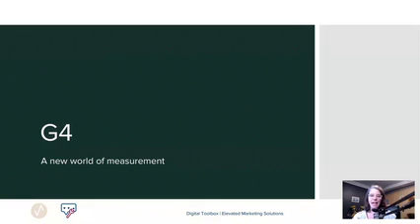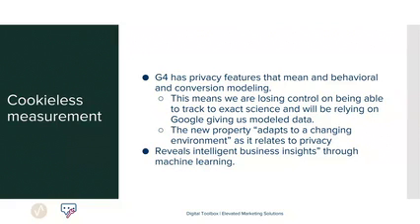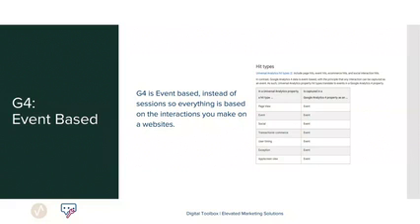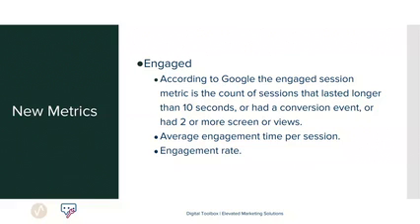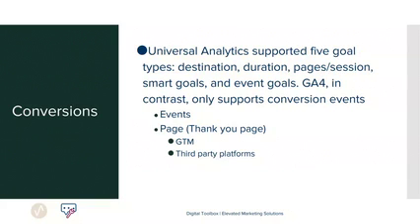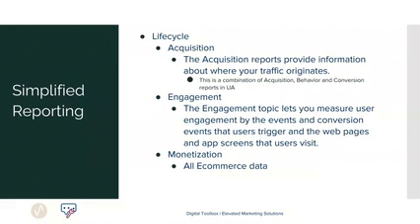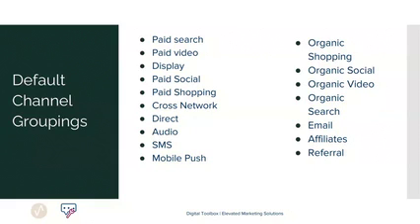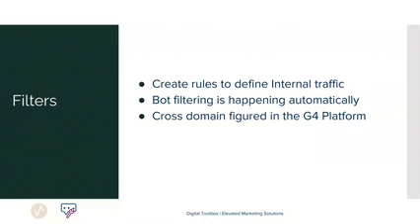G 4 A Whole New World of Metrics | Digital Marketing Workshop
GA4 changes the way data is collected and shifts the focus from sessions to events. This combines web and mobile app data to measure a customer’s journey across platforms.

GA4ʼs data collection also takes into account the increasing concerns consumers
have around privacy and, in particular, cookie tracking.

Universal Google Analytics will be phased out by July 2023 and completely replaced by G4, but don’t wait. Make the shift, as soon as possible and start building history with this new tool.